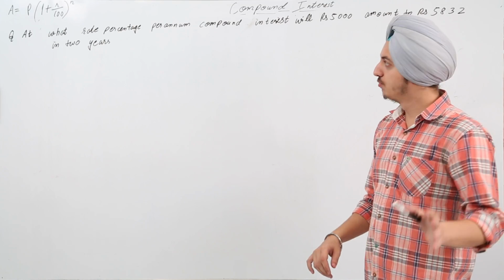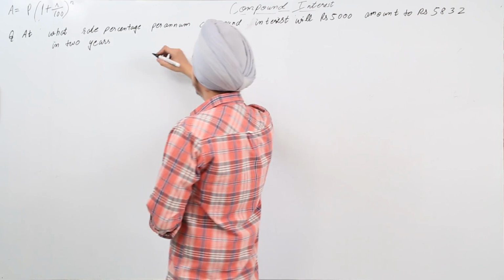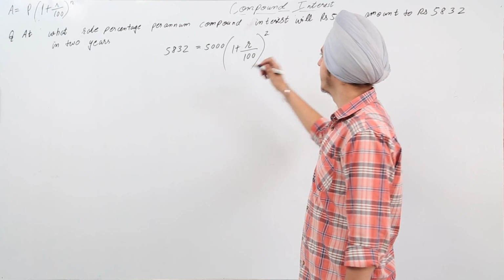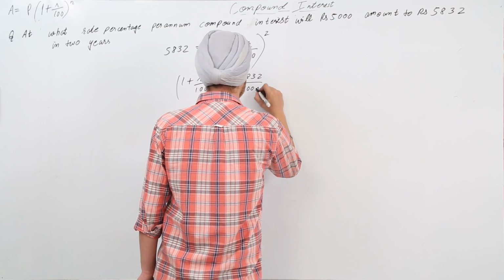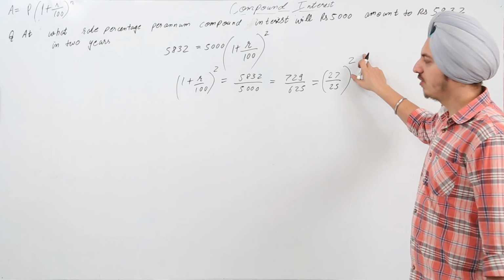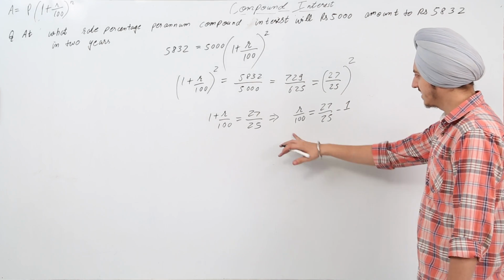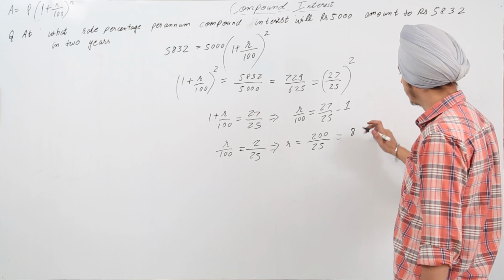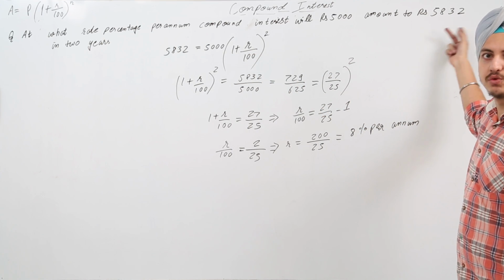Best Free Online Topic l ICSE CLASS 10TH MATHS I Chapter 1 I Compound Interest l L14